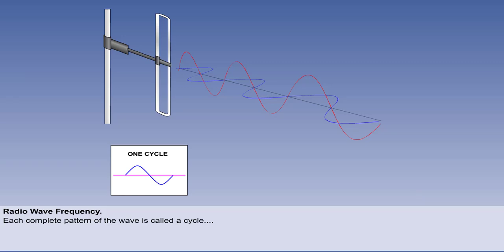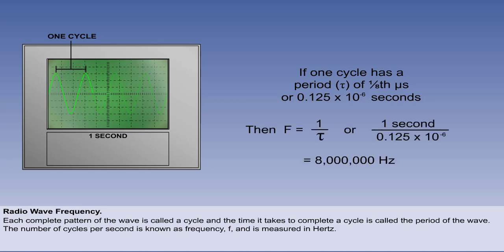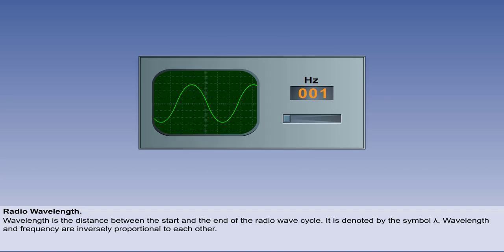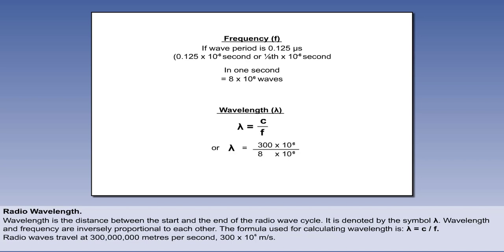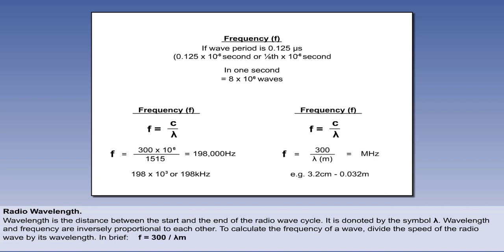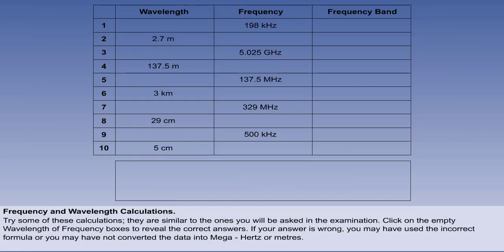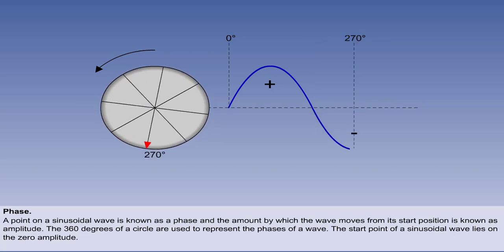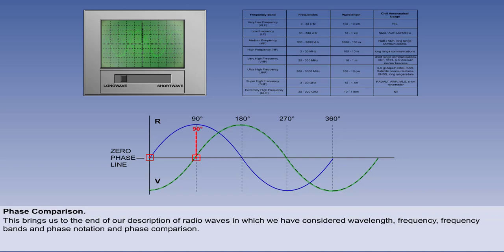Radio Navigation Propagation Theory Radio Waves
Airline Transport Pilot Licence  Training  (ATPL) videos
ATPL course
Airline Transport Pilot Licence course

What are Radio Waves and how do they work?

New version: hopefully this video has a better audio than the previous upload from a few hours ago. If not, I will pay attention to this in my next video